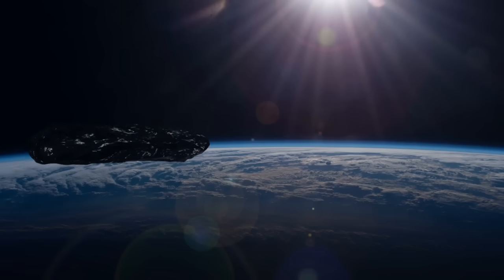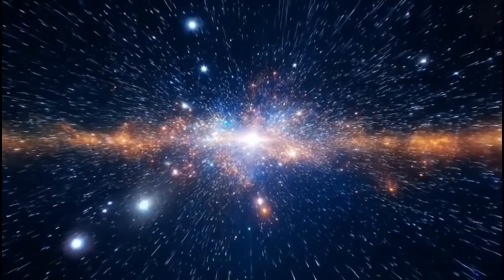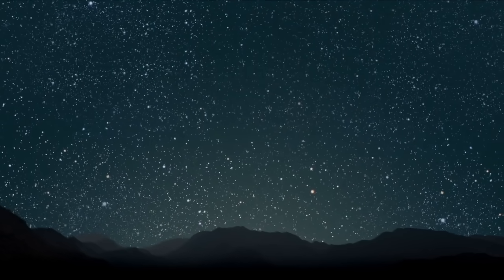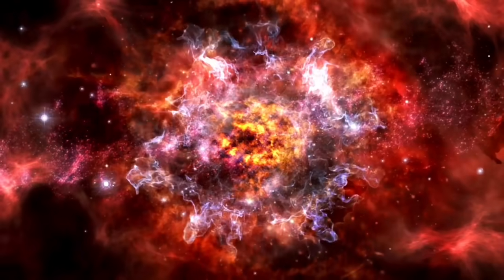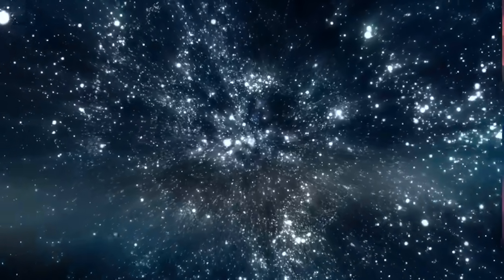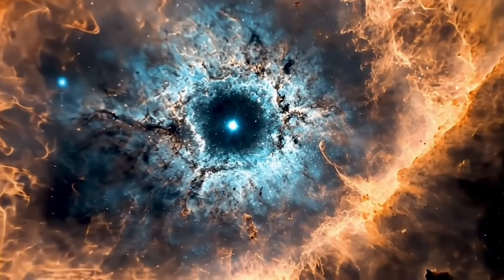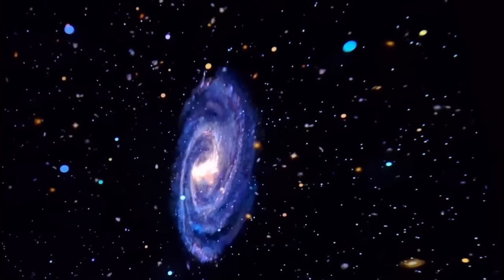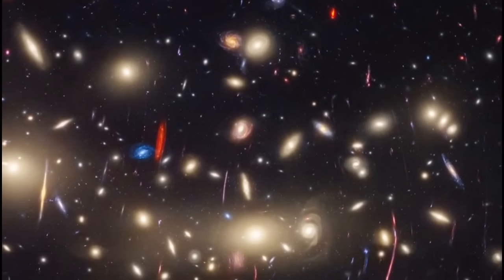James Webb Telescope Just Announced First Real Image Of Massive Structure In Space!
The James Webb Space Telescope (JWST) has done it again — this time revealing a mind-blowing image of a never-before-seen MASSIVE structure deep in the cosmos! 🪐✨
This could change how we understand the universe forever! 🌠🔭

📸 In this video, we cover:
• The stunning first real image released by JWST 🖼️
• What this structure is and why it’s shocking scientists 😮
• How this discovery could rewrite cosmological theories 📚🧠
• Expert reactions and what comes next for space exploration 🌍➡️🌌